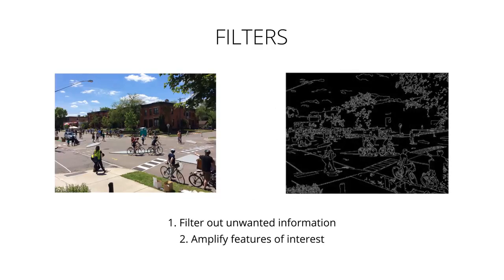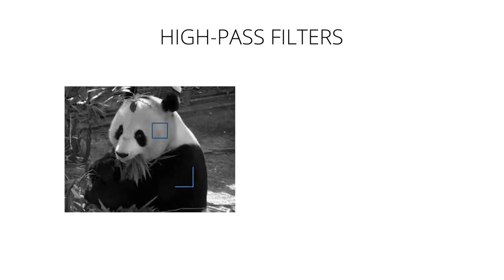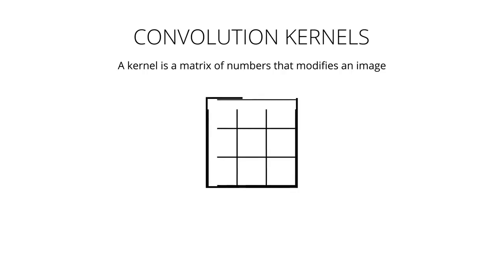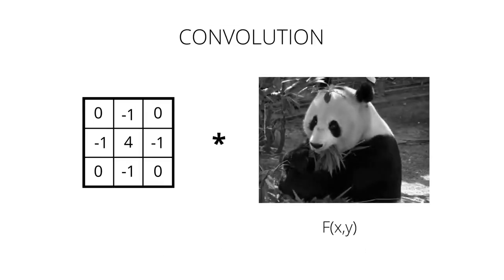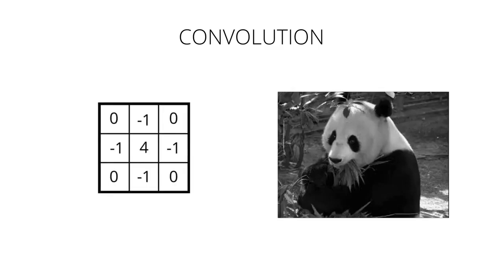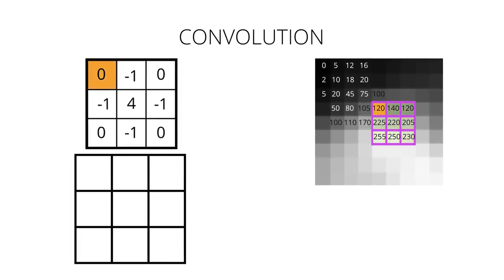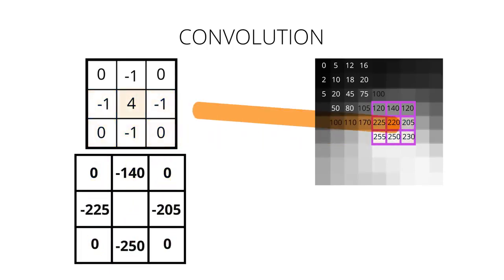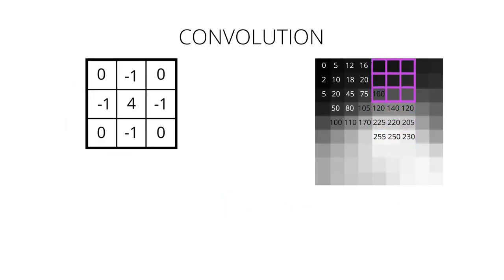High pass filters || Computer vision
Learn how High Pass Filters work in Computer Vision! 🚀 We'll dive into edge detection, image sharpening, and more using OpenCV and Python. Perfect for ML enthusiasts and coding pros! 💻